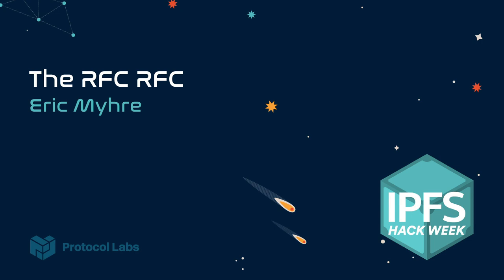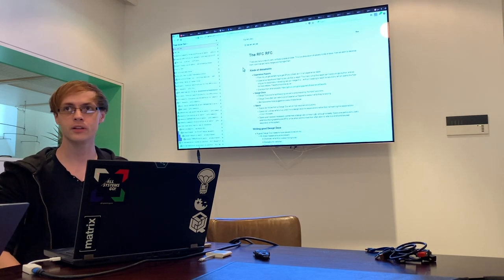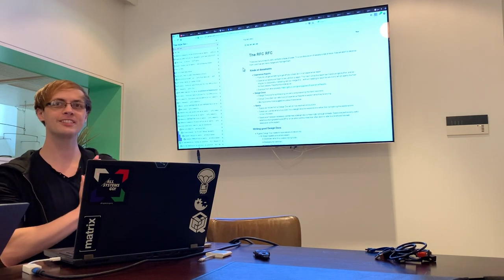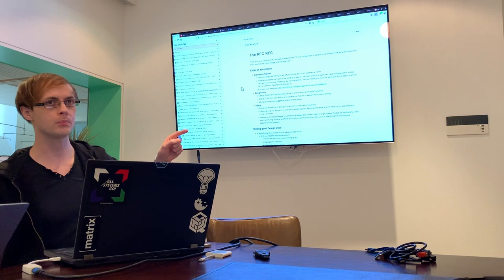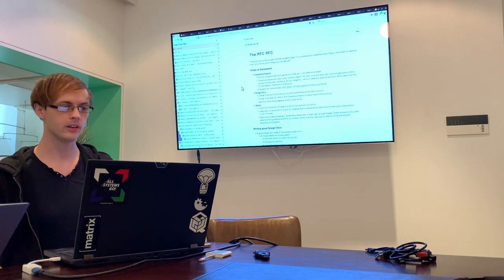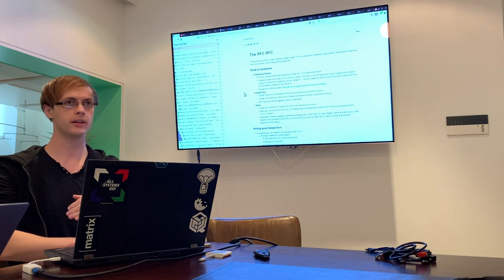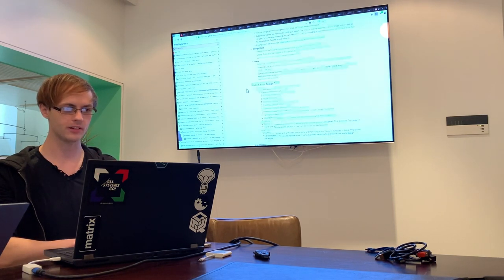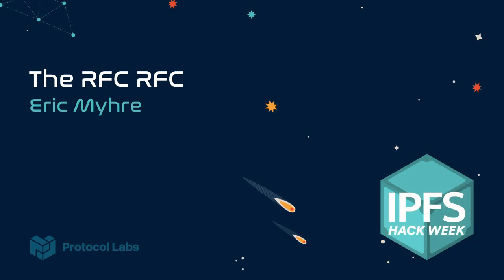London Hack Week 2018 // The RFC RFC - Eric Myhre